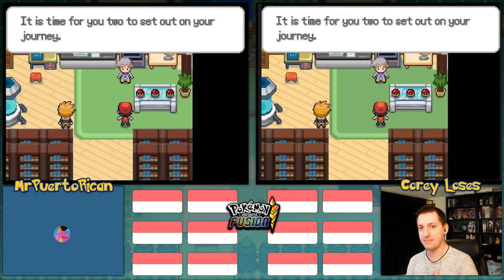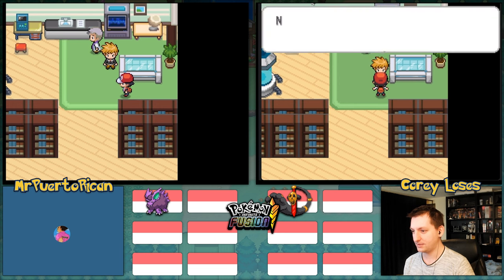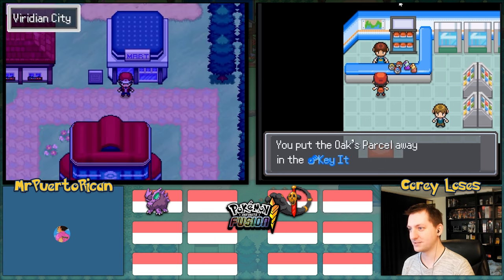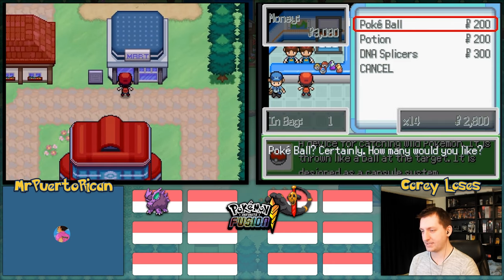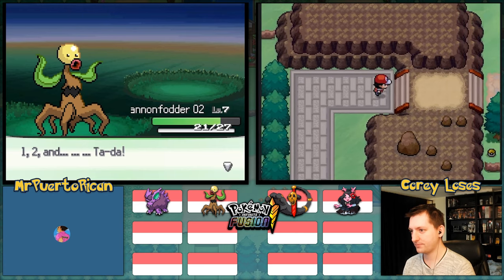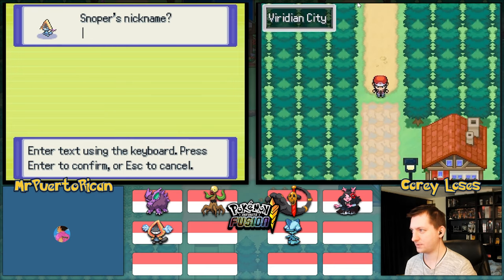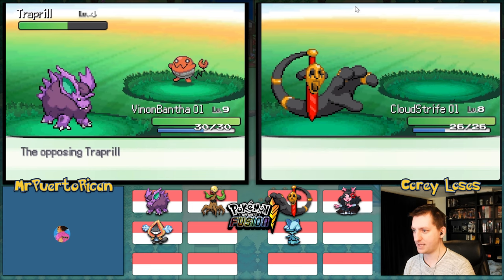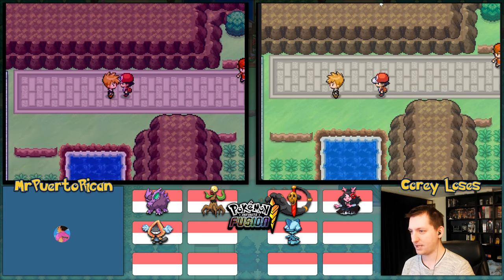Our 2 Player Pokemon: Infinite Fusion Nuzlocke is doomed #1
Corey is joined by @mrpuertorican to play some Pokemon Infinite Fusion, a fangame which lets you fuse any two Pokemon, using special Nuzlocke and Soul Link rules.

Rules:
1. We can only catch the first Pokemon we encounter on each route.
2. Any Pokemon which faints is dead, and can't be used.
3. Every caught Pokemon is linked with its pair from the other person's encounter. If one's in the party, the other has to be.
4.  No primary types can be duplicated across parties.

Fusion/Item rules:
1. We can reverse fusions as much as we want.
2. Rare candies, repels, fusers, and reversers are infinite (because grinding sucks)
3. Once per gym we can defuse a pair.
4. We can only use fusions with custom sprites (though we can choose to use the default sprites if we want)